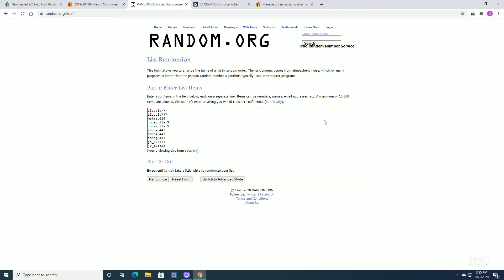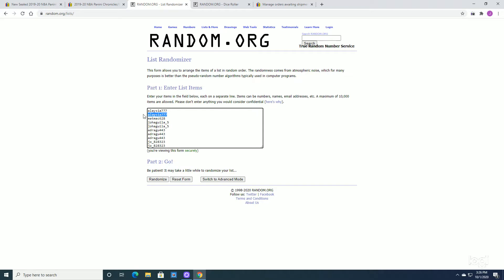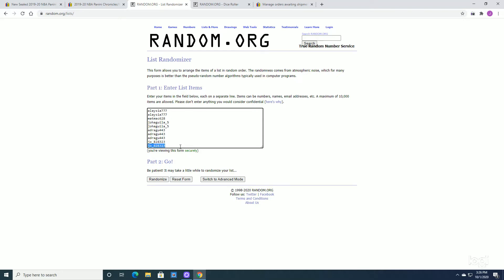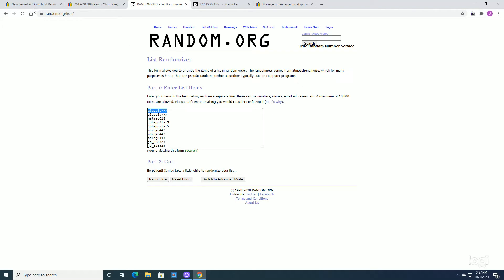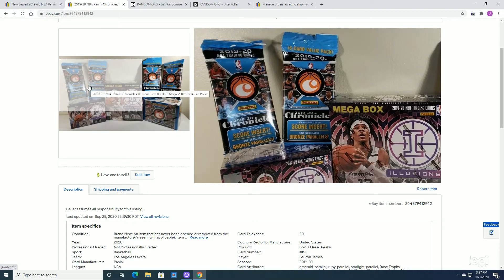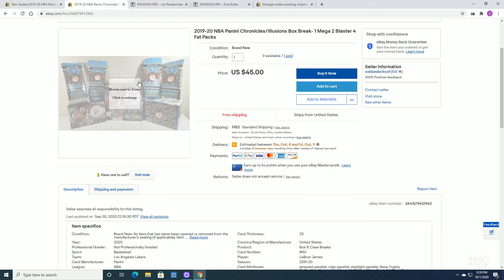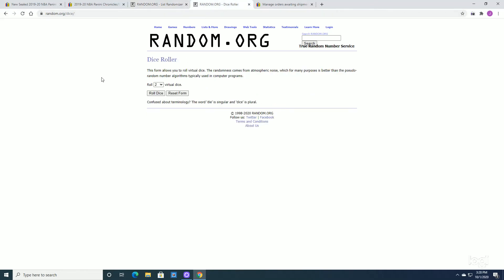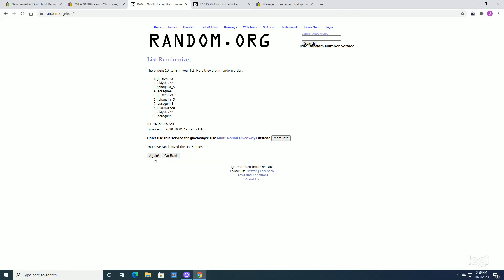Chronicles Razz 10/1/20!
Razz for a new sealed blaster box of Panini Chronicles!!!